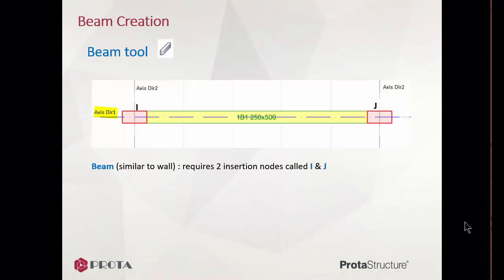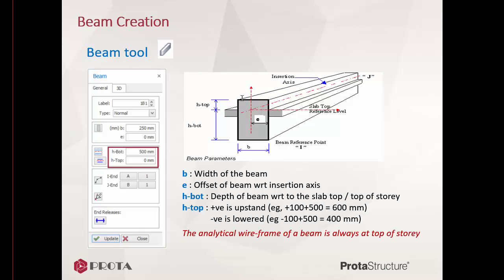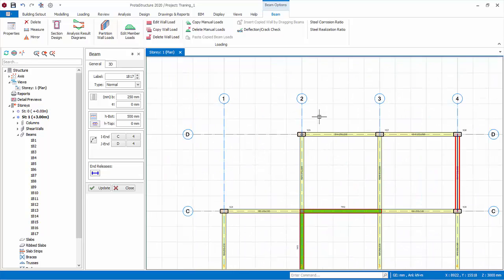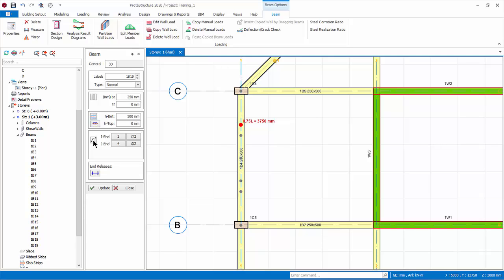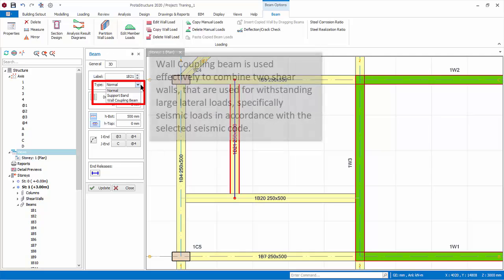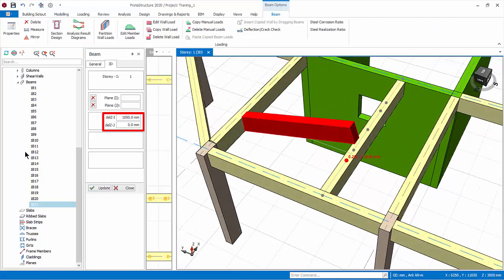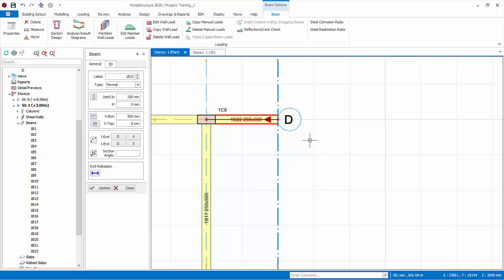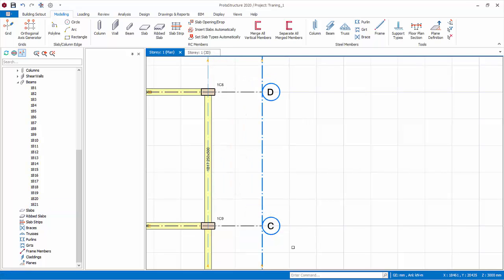7 - Beams Creation, Beam Properties